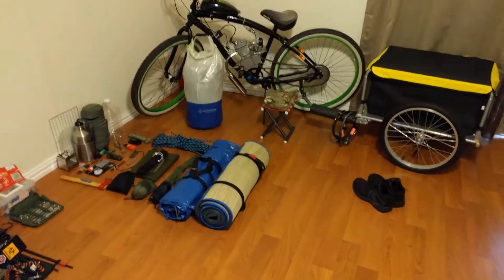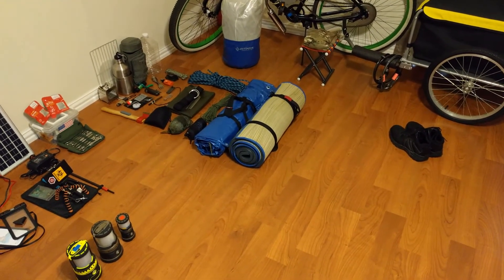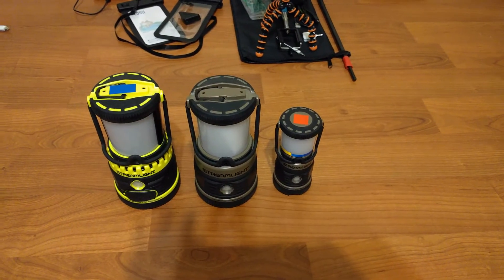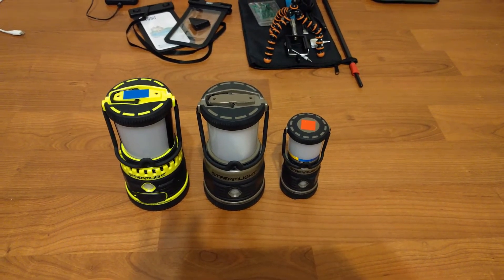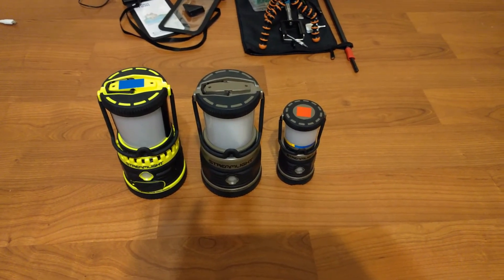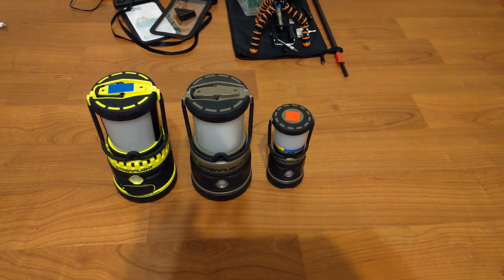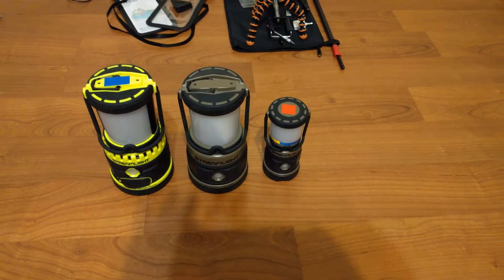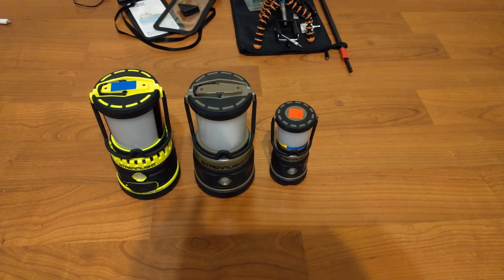Survival Guy : Streamlight Seige Rechargeable 1100 lumen 8800 mah Lantern Review